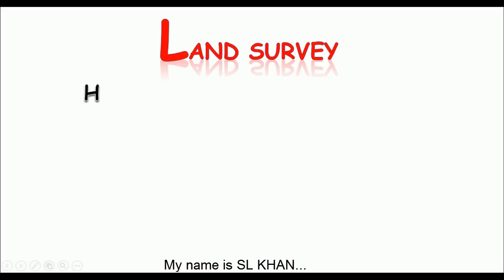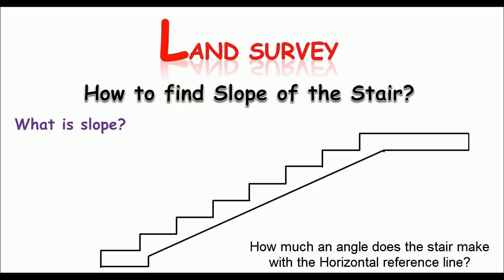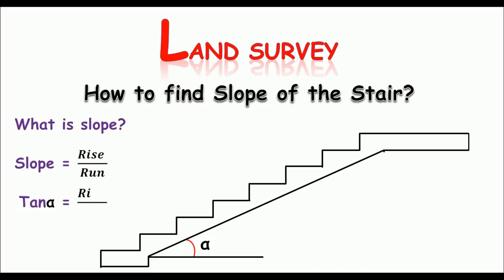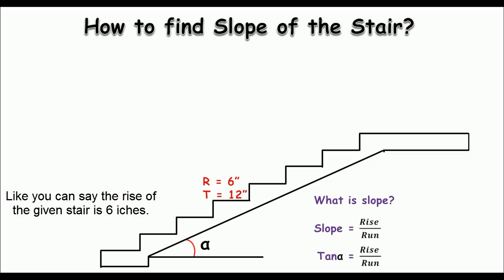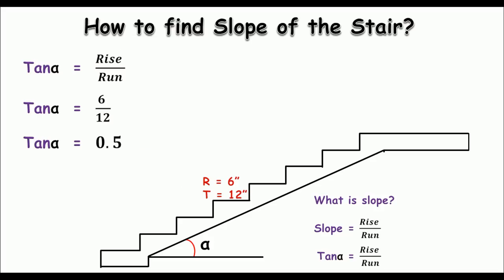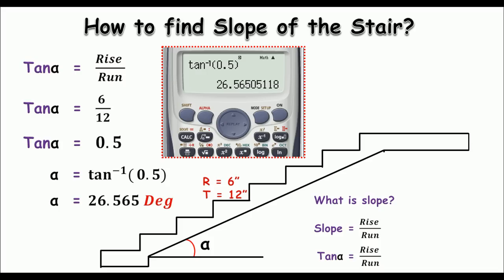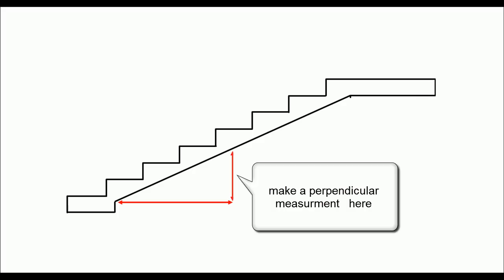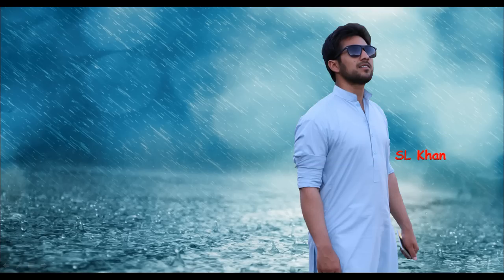How to find slope of stair case - civil engineering- engineer boy